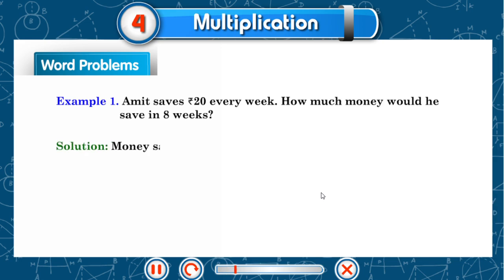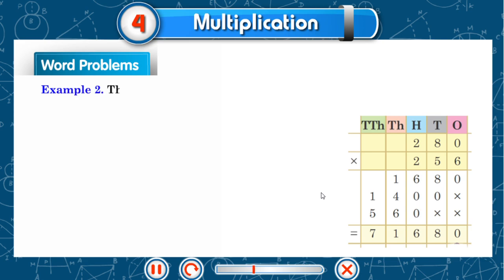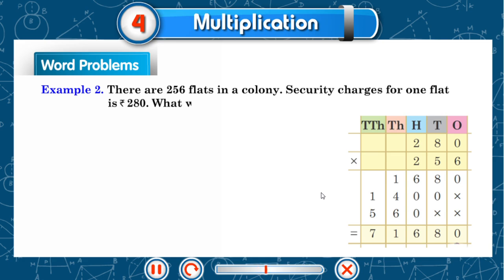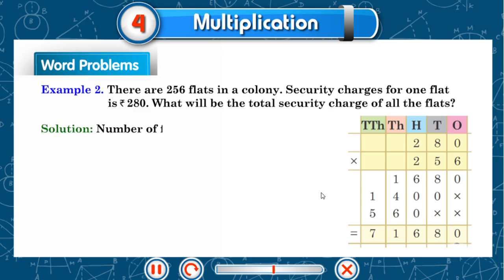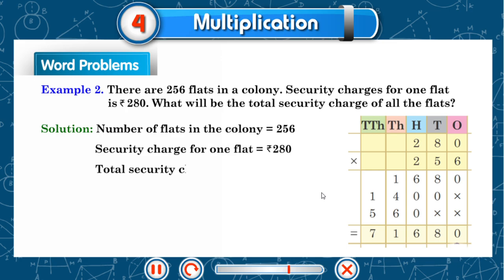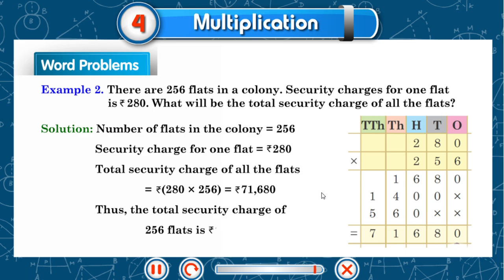MATHS 4 / CHAPTER 4 / EXERCISE 4.6